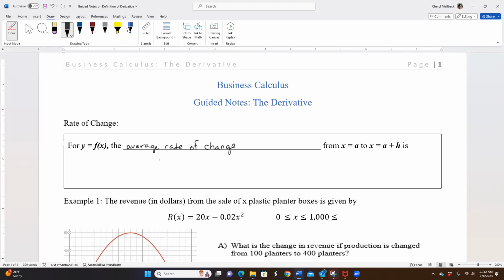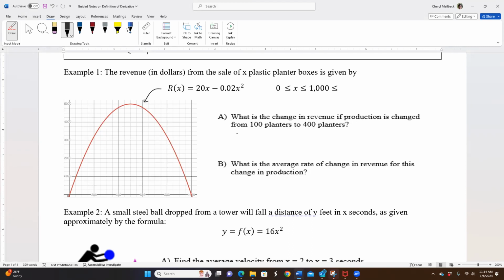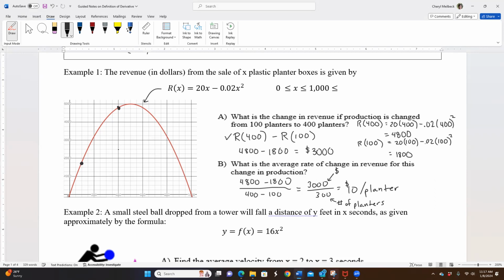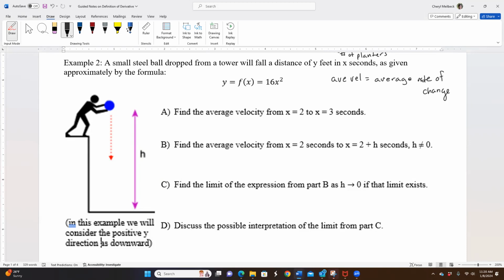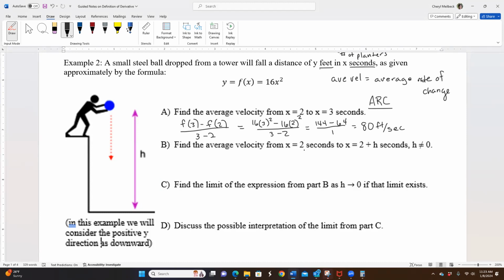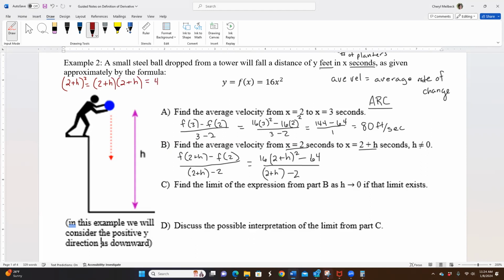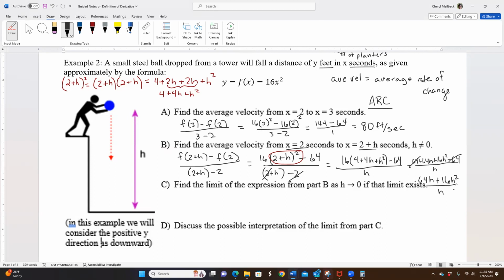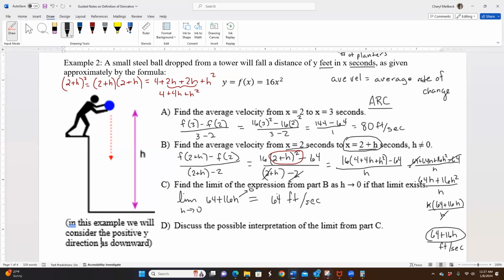MAT 211 OER: The Derivative Notes, part 1